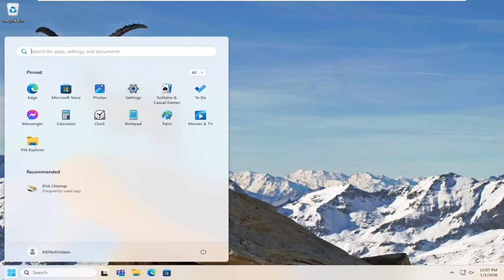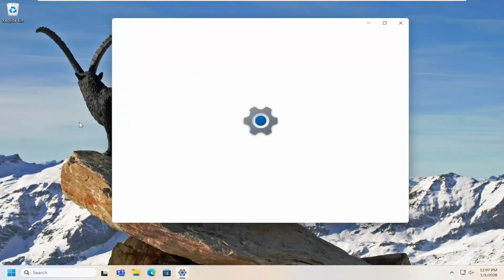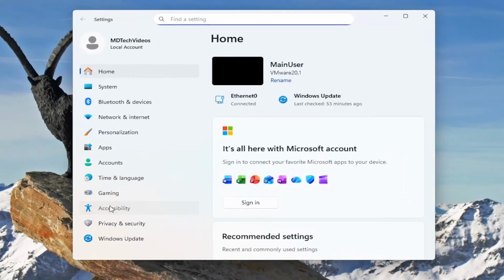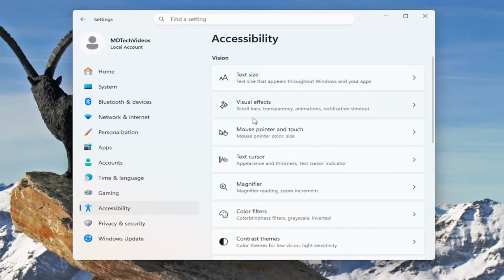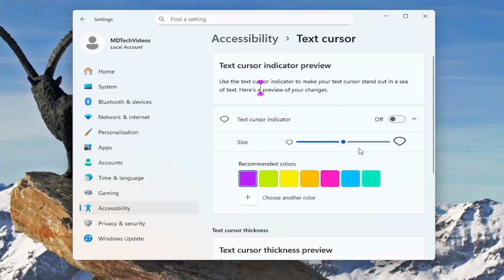How To Change Text Cursor Indicator Size on Windows 11 [Guide]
This video tutorial explains how to change the text cursor indicator size on Windows 11, a feature designed to improve accessibility by allowing users to make the text cursor more visible. It highlights the benefits of adjusting the text cursor size, such as making it easier to locate the cursor while typing and improving navigation for users with visual impairments or those who need a larger, more prominent cursor. The guide walks through the process of resizing the text cursor indicator, giving users the flexibility to choose a size that fits their needs. Viewers looking to optimize their typing experience and overall device accessibility will find this tutorial helpful.

Issues addressed in this tutorial:
change text cursor size windows 11
resize text cursor indicator
windows 11 accessibility settings
text cursor visibility windows 11
adjust text cursor size
cursor customization windows 11
increase cursor size windows
windows 11 ease of access
personalize text cursor indicator
cursor settings for better visibility

The tutorial also provides context on when changing the text cursor indicator size can be particularly useful, such as for users who have difficulty seeing small cursors or need a more noticeable guide while typing. It explains how to access and modify cursor settings through the Ease of Access menu in Windows 11. The content is designed to help users understand how a larger cursor can improve typing efficiency and navigation. Overall, the video offers a clear guide to changing the text cursor indicator size on Windows 11.